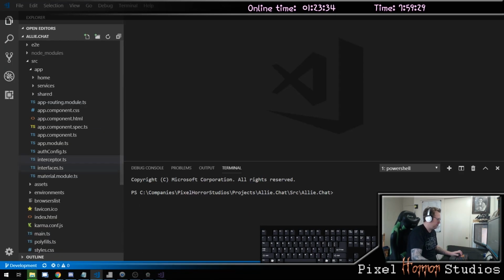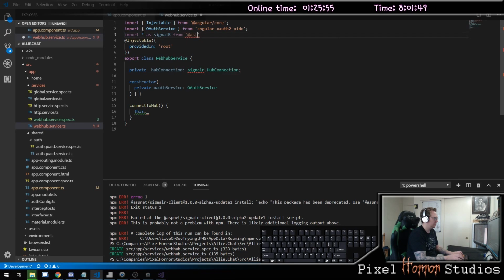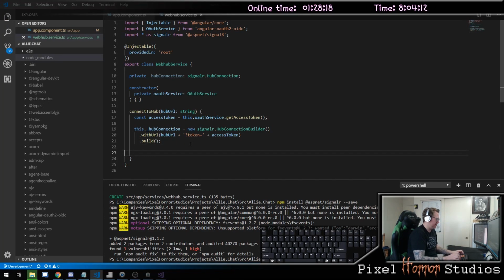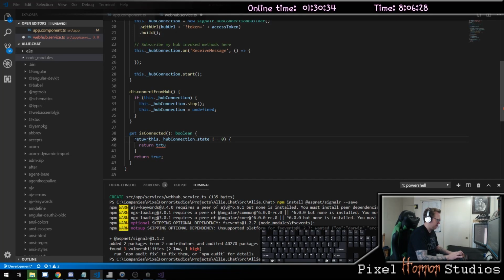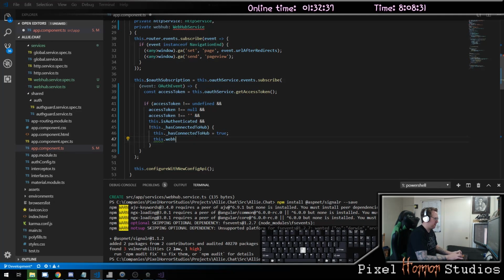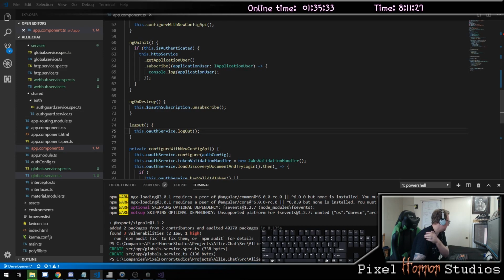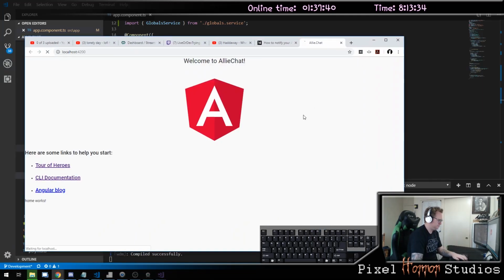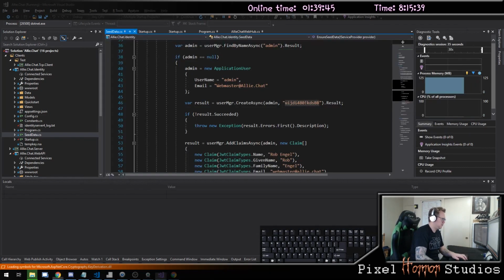Day 2 - 2 - SignalR Client Side (Typescript) for Angular CLI app with Asp.Net Core WebAPI as backend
In this video, we program the client-side (typescript) methods with signal r to allow communication between our Angular CLI frontend and Asp.Net Core WebAPI backend. We previously implemented server-side support.